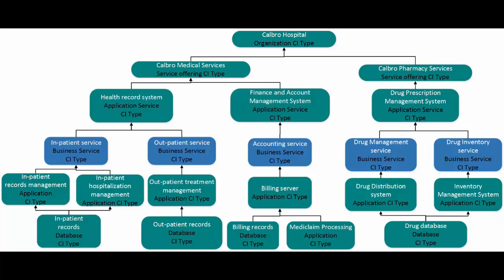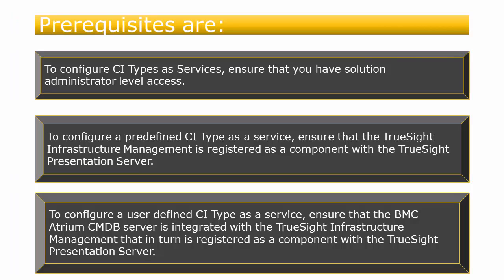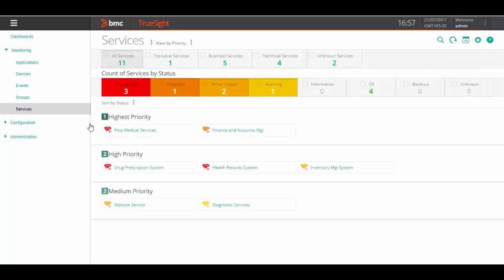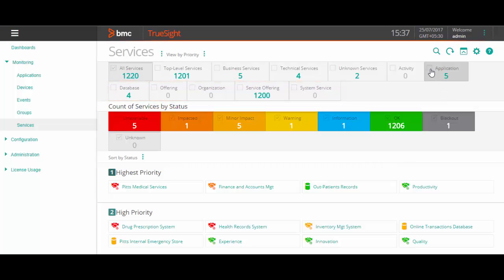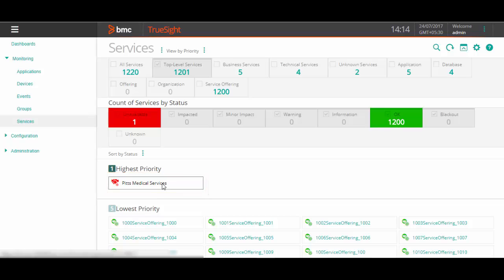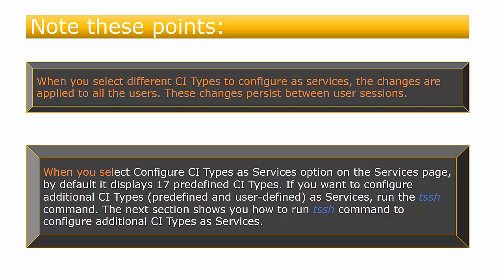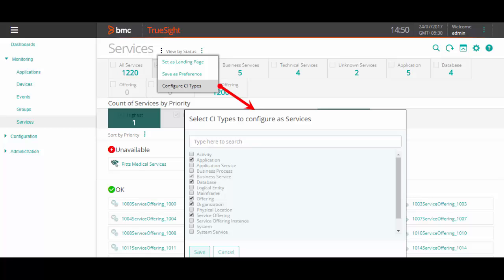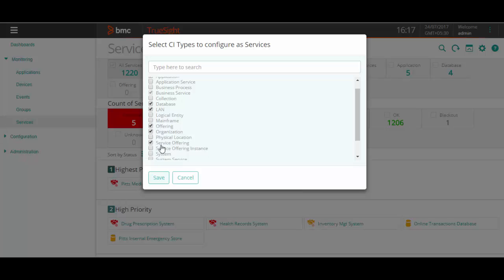TrueSight Operations Management: Configuring CI types as services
This video demonstrates how to configure CI Types as services to enhance the service monitoring capabilities.

For more information on this topic, see the BMC Online Documentation Portal